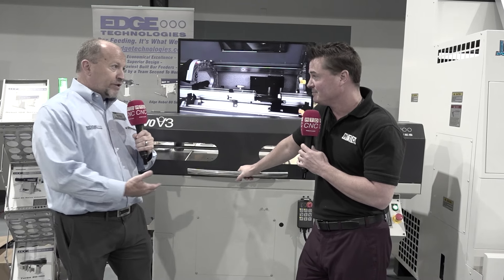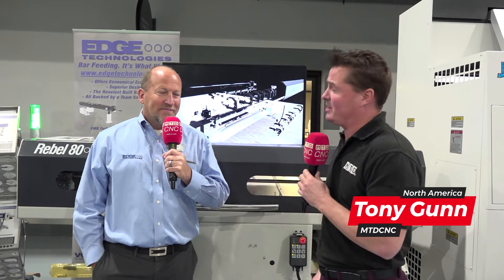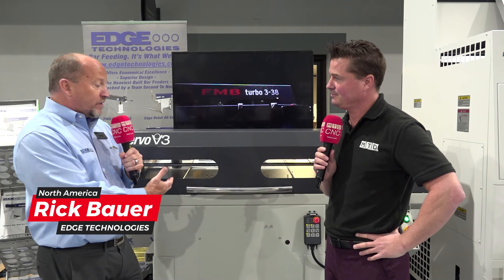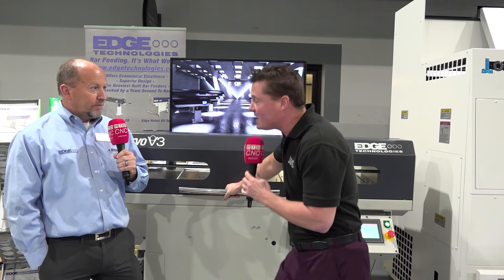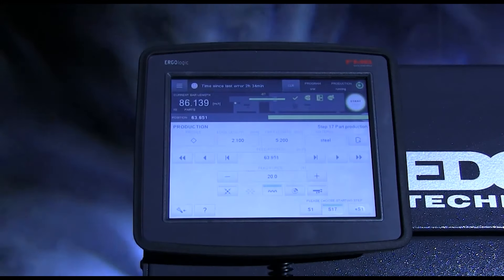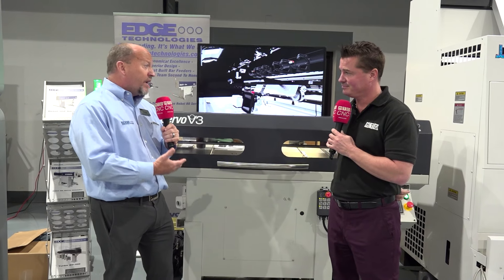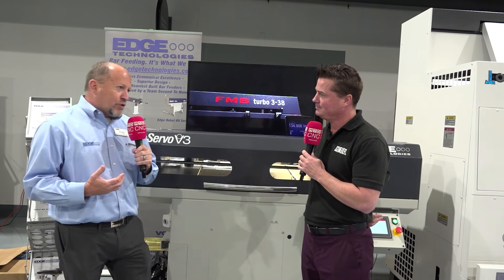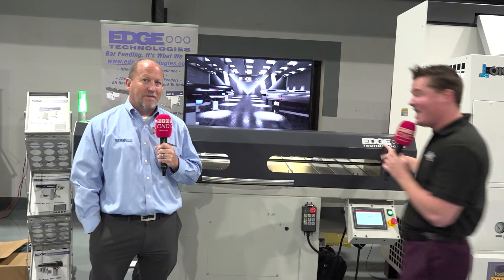Run multiple setups per day with this simple automation solution from Edge Technologies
You don’t need thousands of parts to get into automation - and this simple and cost-effective solution from Edge Technologies proves it at Okuma's Open House! Tony Gunn of MTDCNC and Rick Bauer of Edge Technologies dive into the incredible benefits of the Servo V3 short loader, a system designed for shops that run multiple setups per day. Demonstrated with Okuma’s LB3000, the compact system is perfect for low-volume frequent changeover, automatically loading material in 20 to 30 seconds. At a price of around $25,000, this machine comes automation-ready out of the box and can be up and running in as little as two days! Watch the video to learn about the importance of bar feed and how easy it is to adapt for automation.

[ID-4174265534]